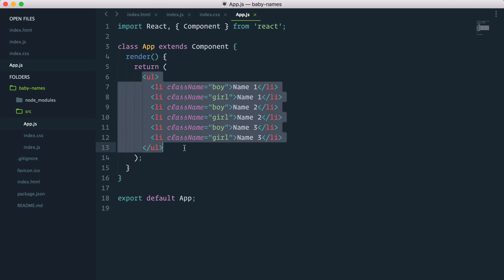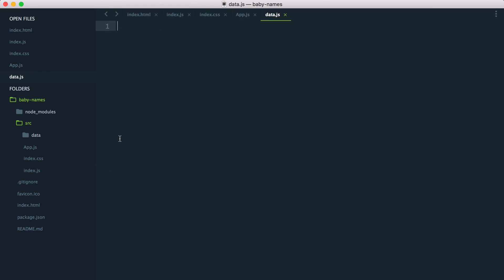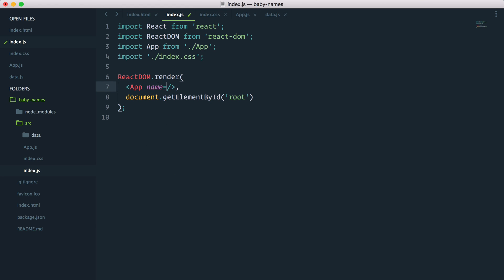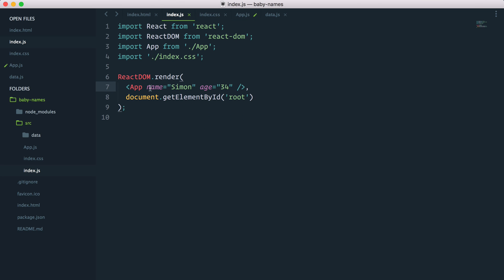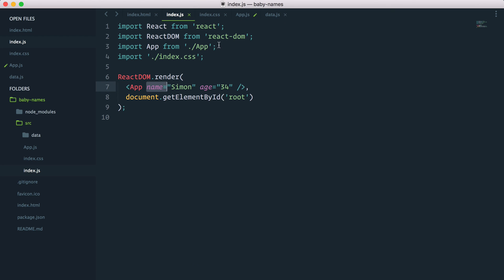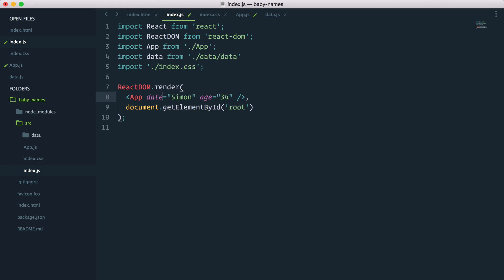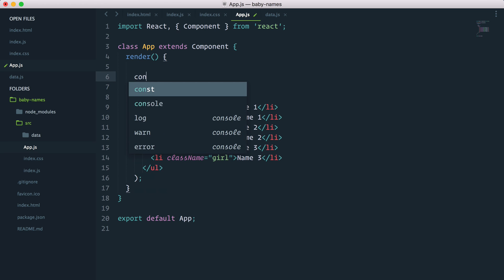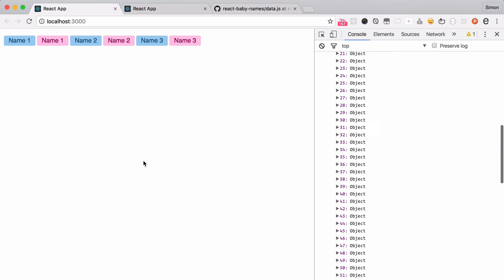ReactJS Beginner Series: #4 - Loading Data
**2020 UPDATE**: A brand new version of this app, built with React hooks and the Context API, is available for free on egghead.io

In this video, we will pass some data into the App component via "props", so we can access our list of names inside our application.